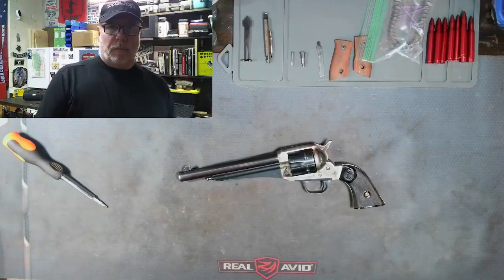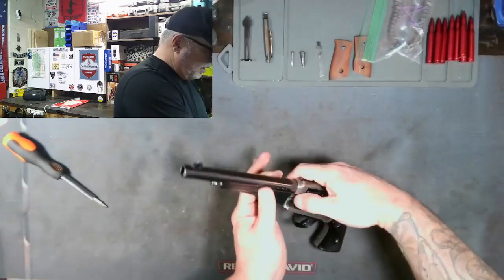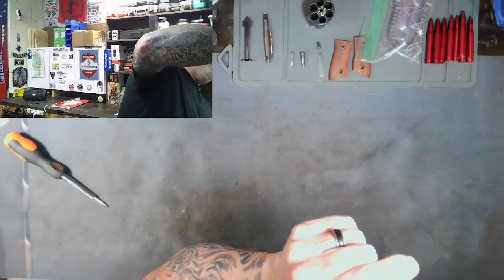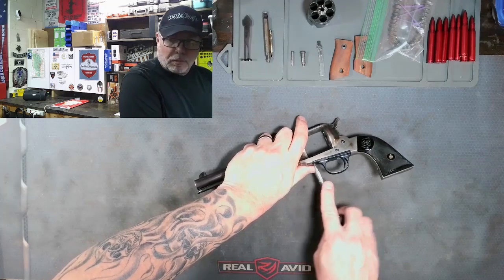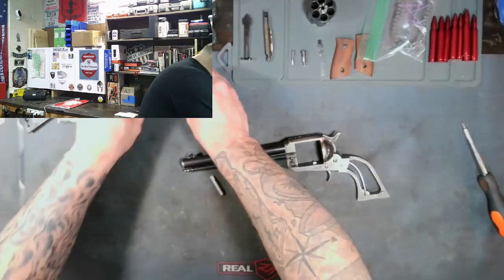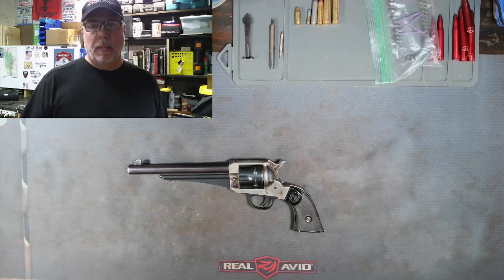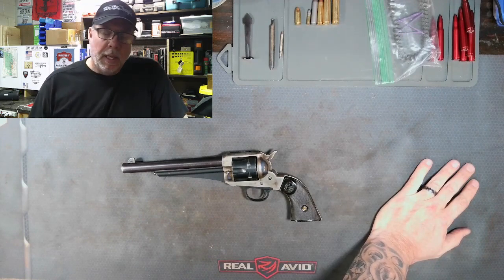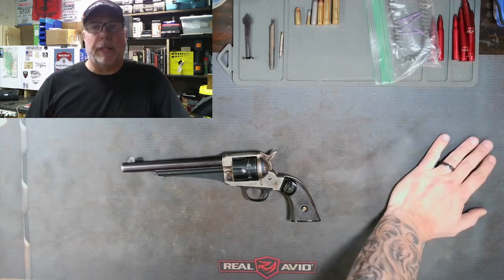1875 Outlaw Repair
Diagnosing a problem with an 1875 Outlaw .45LC

Visit us on Facebook at Mike's GunWorld

Mike is an NRA Certified Firearms Instructor and NRA Certified Range Safety Officer (RSO)

NOTE: All shooting, gunsmithing and training in our videos are done by competent professionals.  Do not attempt to copy at home anything you see in our videos. Firearms can be extremely dangerous if not used safely.

© Copyright Mike's GunWorld 2023